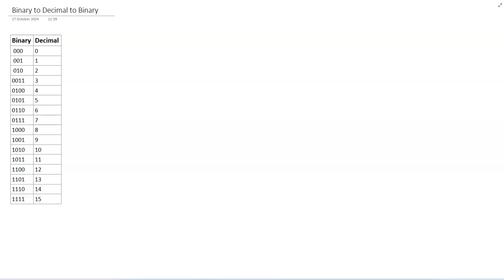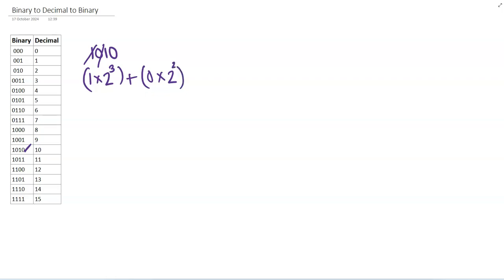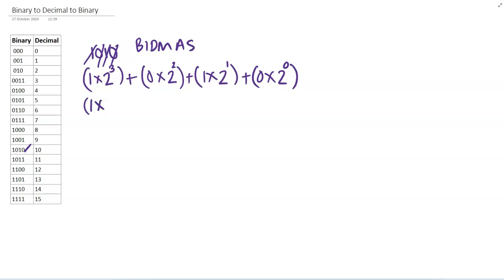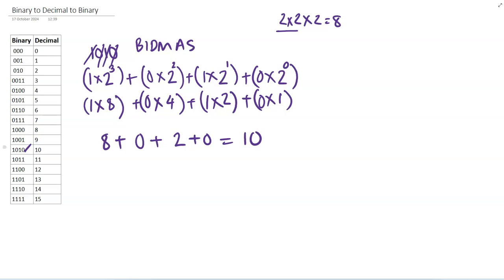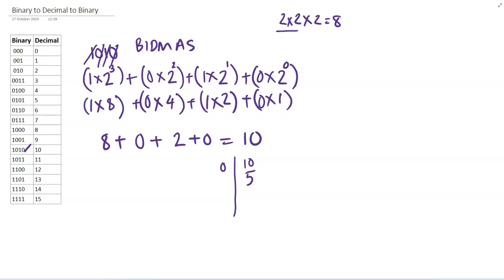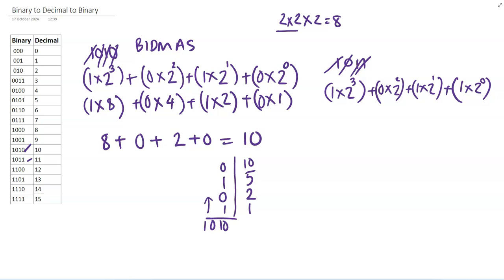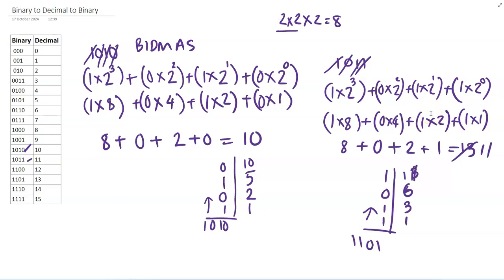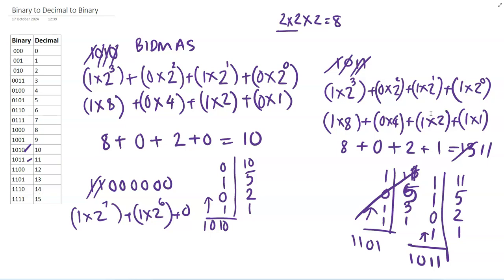Binary to Decimal Conversion - 2/4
The quick and easy subnetting